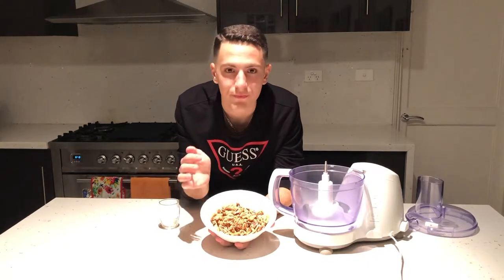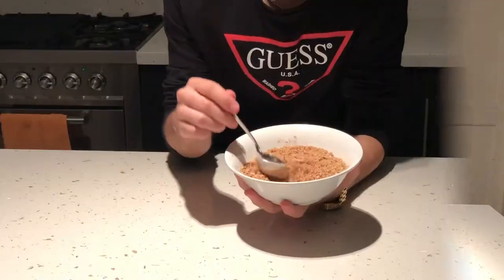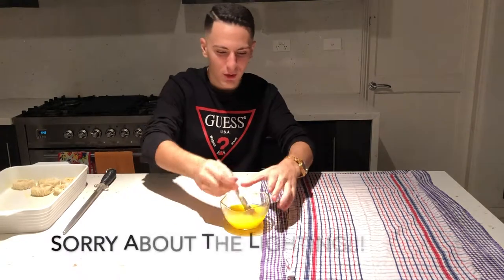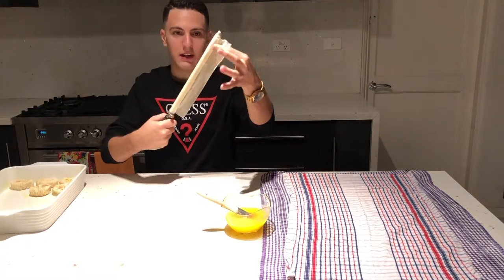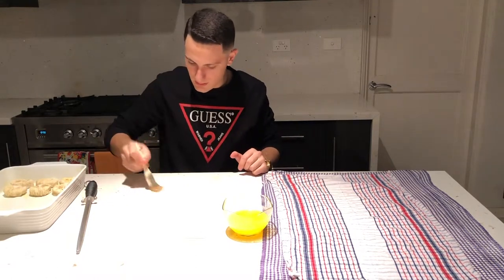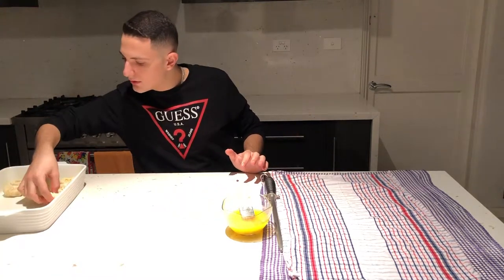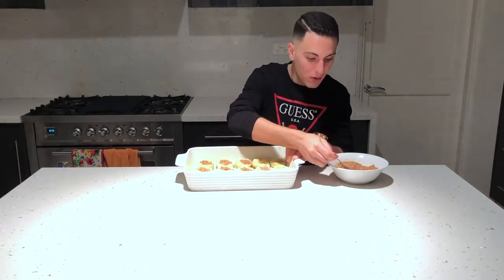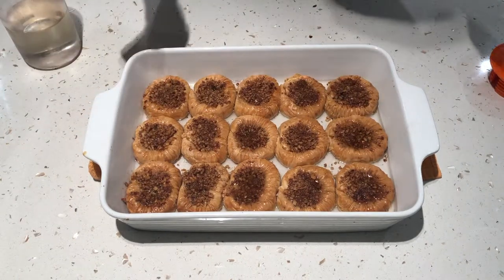Baklava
Ingredients:
1 packet of Filo pastry
2 cups of Walnuts
2 tbs of Sugar
2 tsps of Cinnamon
1 cup of Ghee ( 1tbs extra for greasing the tray )

1-2 cups of Lebanese sugar syrup (depending on how much you like, I used 1 1/2 cups. )